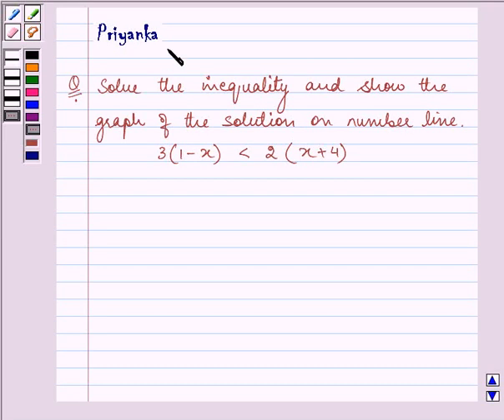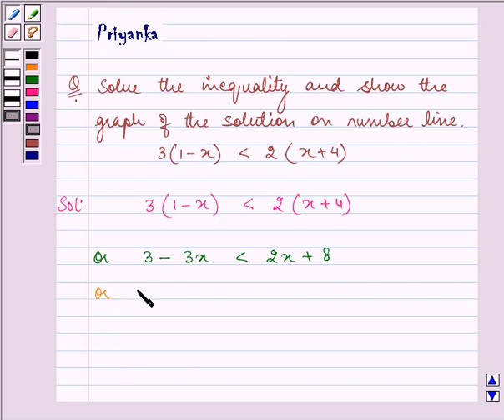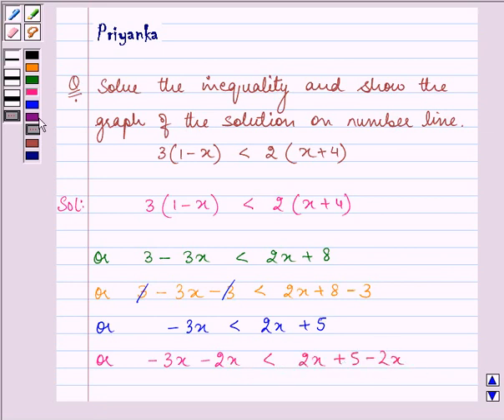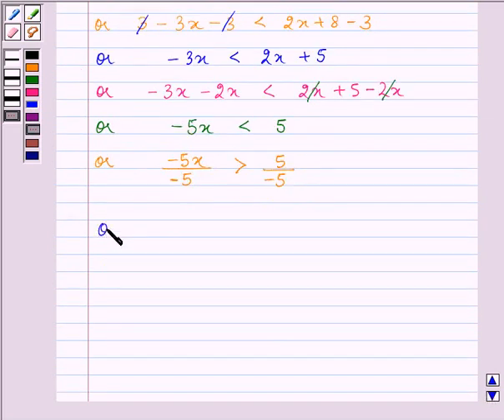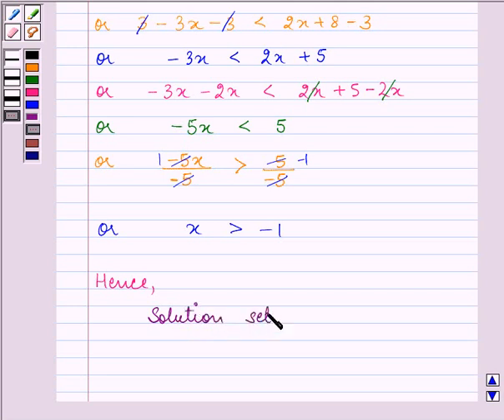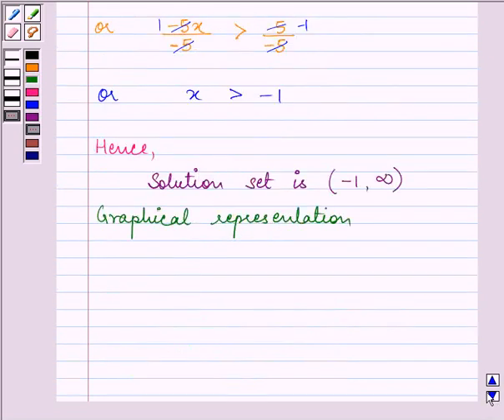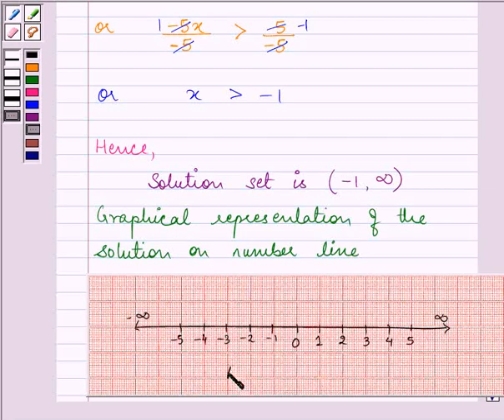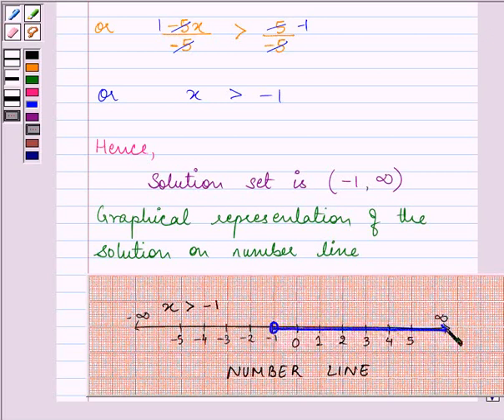Maths XI NCERT 6 6 1 19